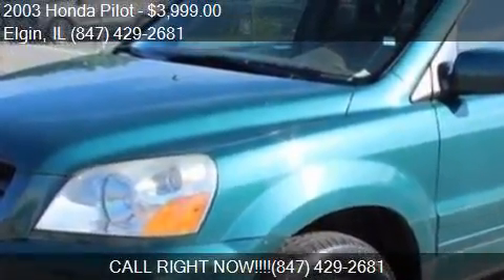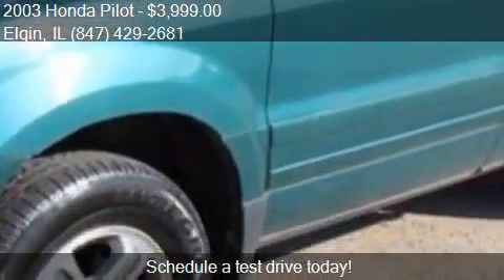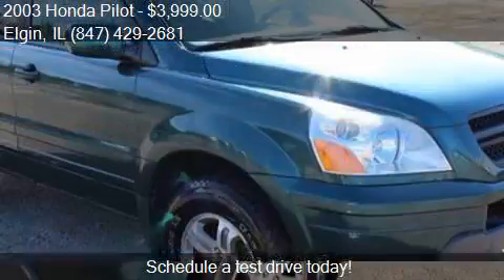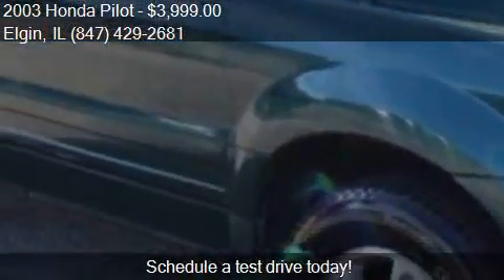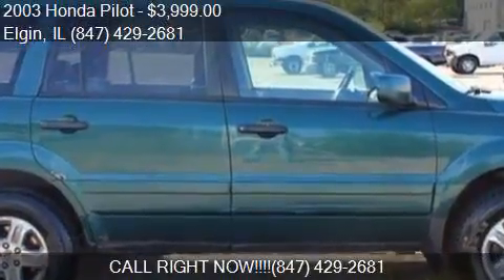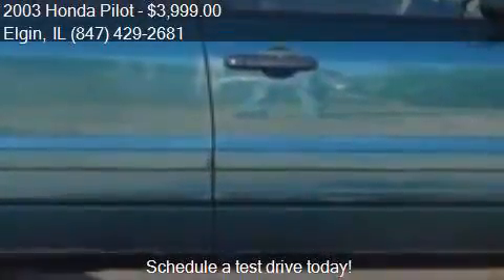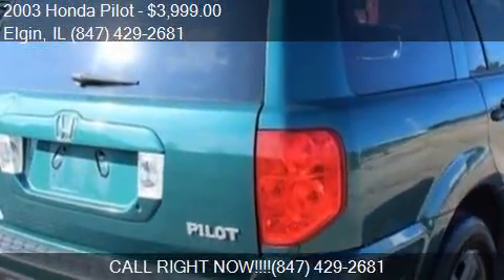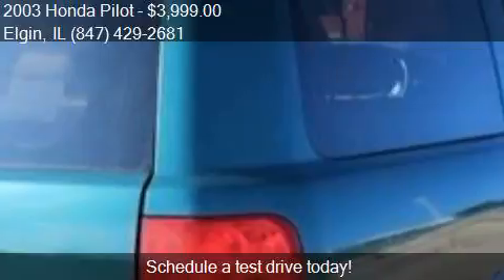2003 Honda Pilot EX L 4dr 4WD SUV w/ Leather for sale in Elg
This 2003 Honda Pilot EX L 4dr 4WD SUV w/ Leather is for sale in Elgin, IL 60120 at Elgin.

Engine: 3.5L V6
Transmission: Automatic 5-Speed
Color: Green
Mileage: 143000
Contact Your Choice Autos 881 E. Chicago St. Elgin, IL 60120 to test drive this 2003 Honda Pilot EX L 4dr 4WD SUV w/ Leather today.